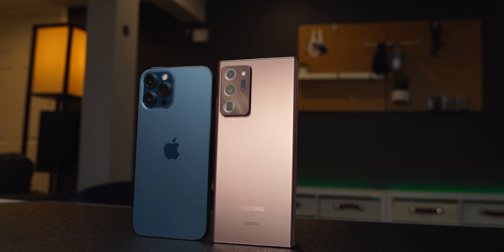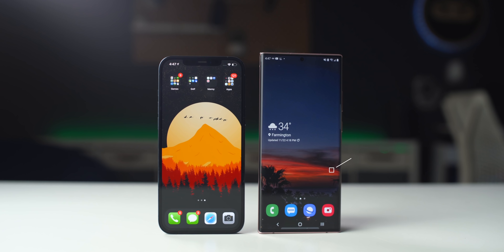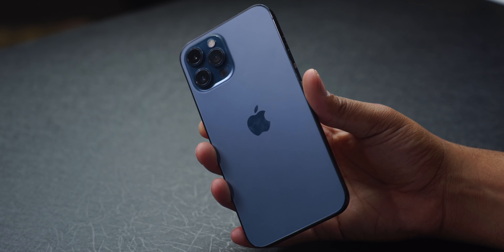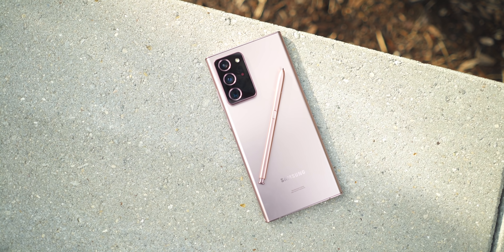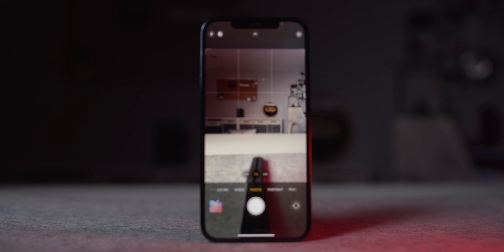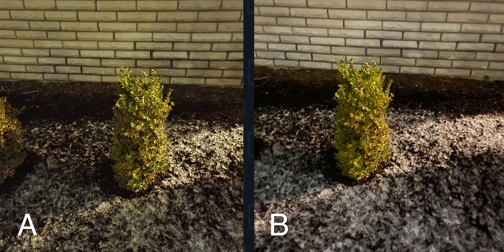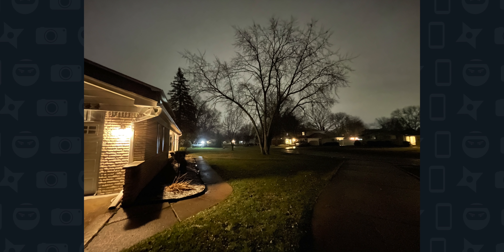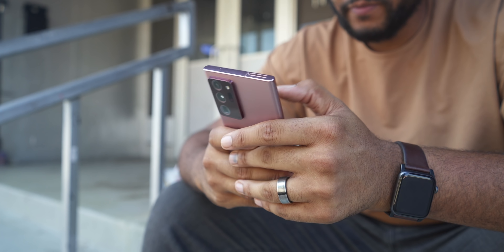iPhone 12 Pro Max vs Galaxy Note20 Ultra - Closer Than I Thought..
Protect iPhone UPSIE // - CODE: techninja at checkout.
The iPhone 12 Pro Max vs The Note20 Ultra isn't cut and dry and I'd thought. In all actuality, these phones are perfect, for the perfect person.